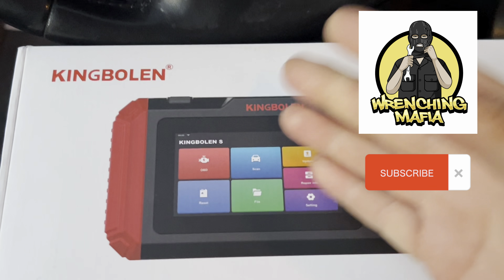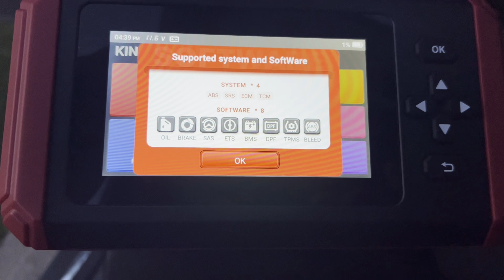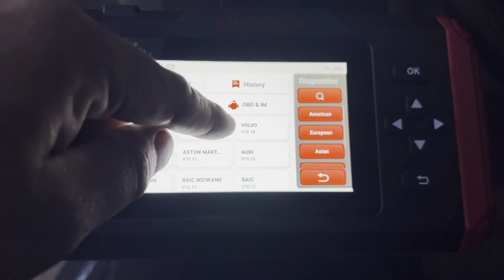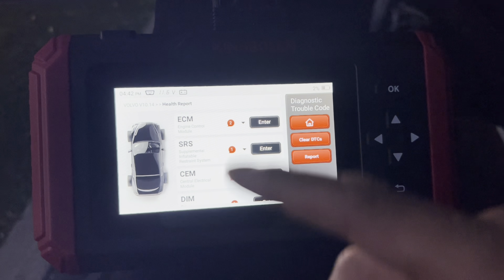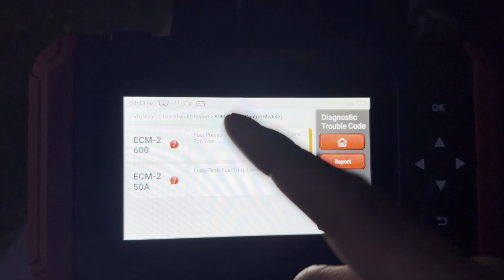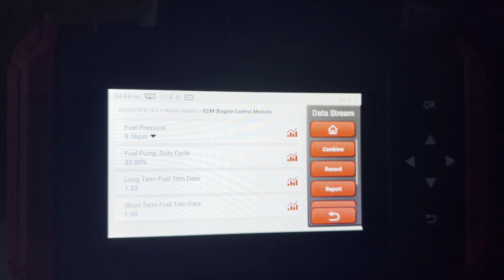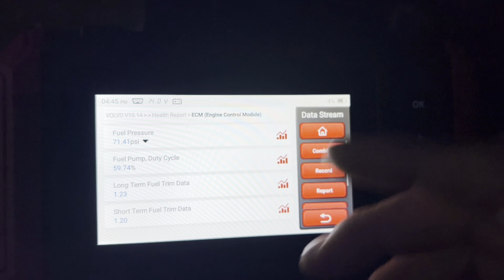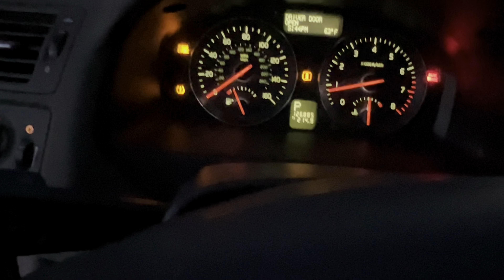KINGBOLEN S600 OBD2 SCANNER CHECK ENGINE LIGHT